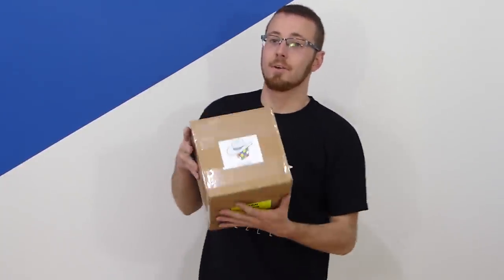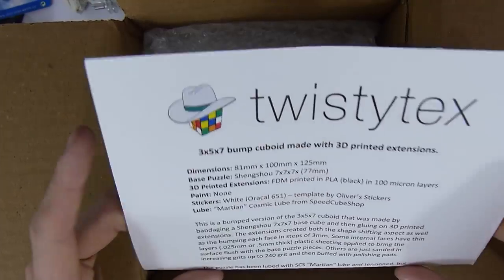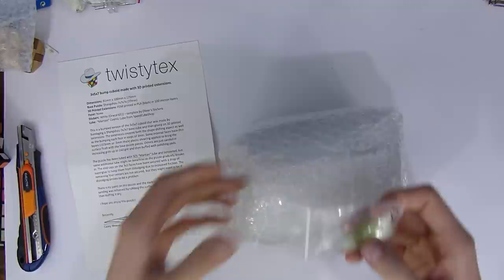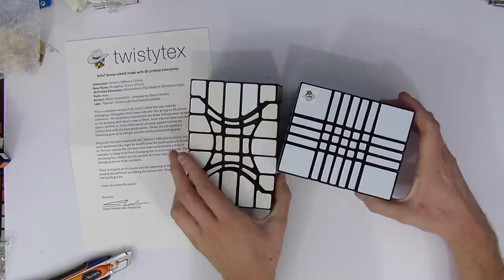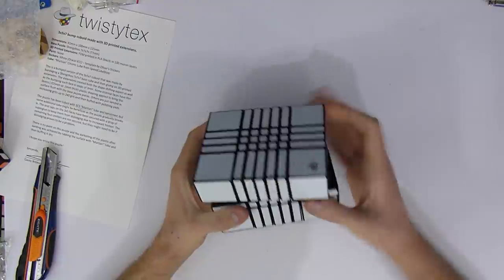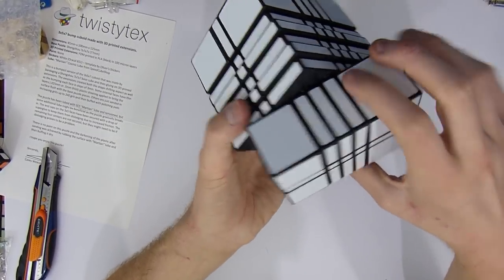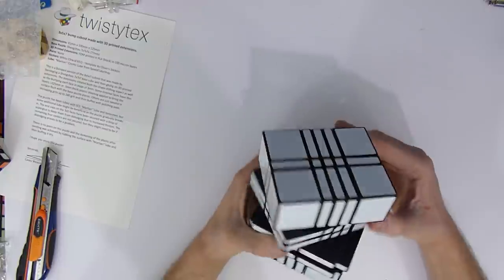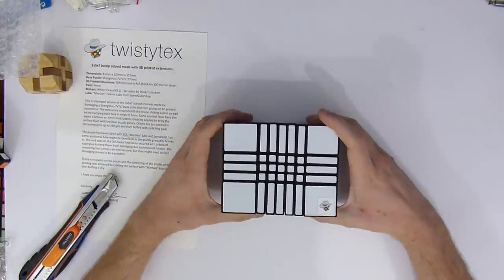TwistyTex's BUMP 3x5x7 Unboxing !!!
Casey's done it again !!!